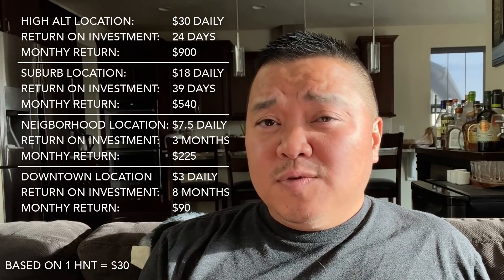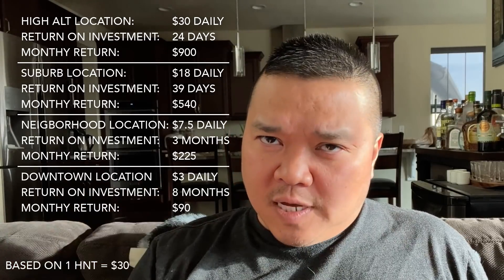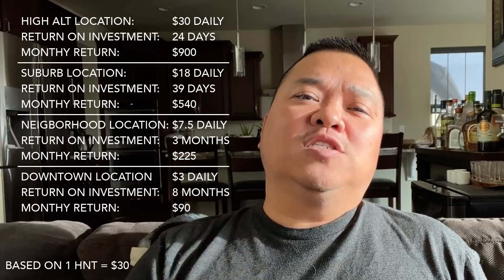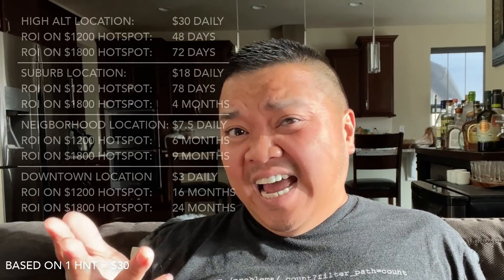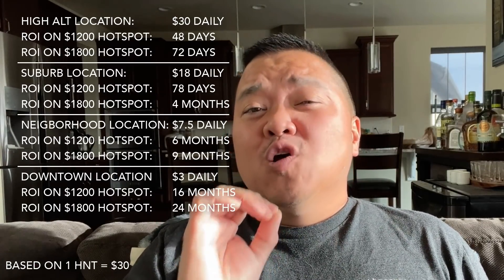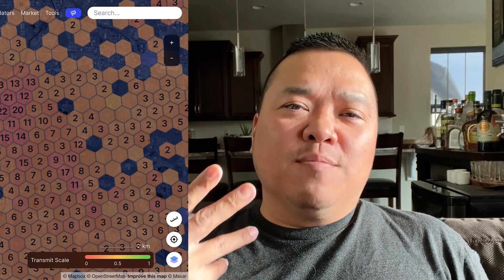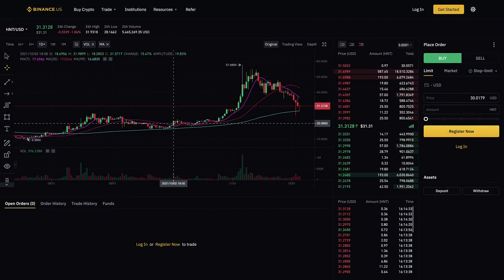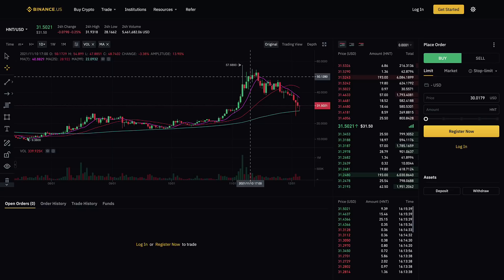Is It Worth Getting Into Helium Mining: Winter 2021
How much can you make mining HNT? Probably not as much as you may think. We're seeing diminishing returns in proof of coverage rewards as more and more people get into helium mining. But let's crunch the numbers based on current rewards that my hotspots are seeing and the current value of HNT.